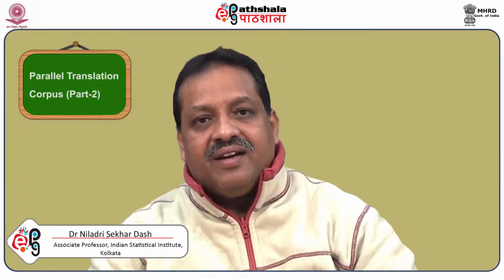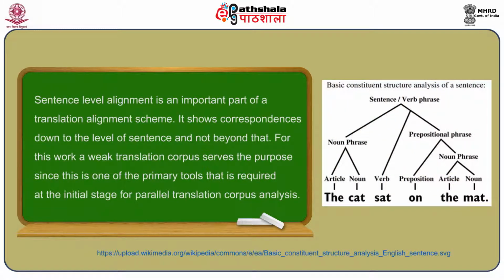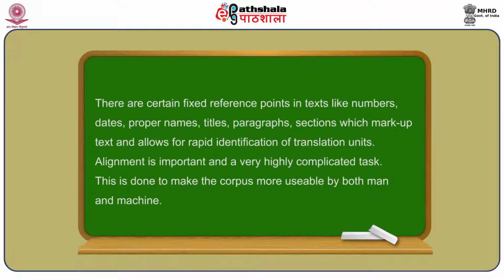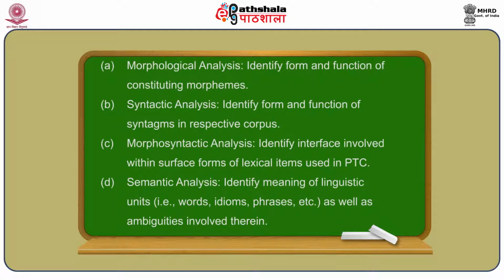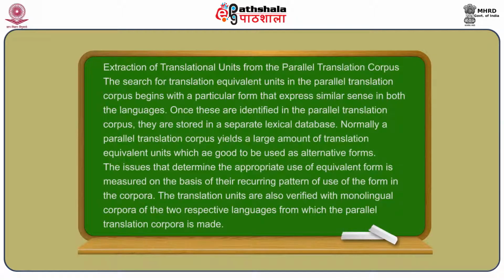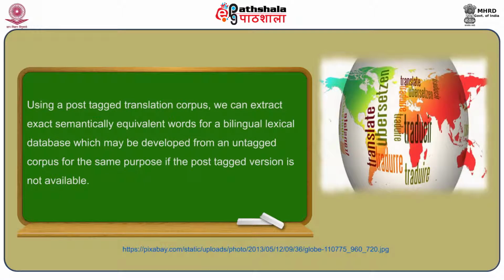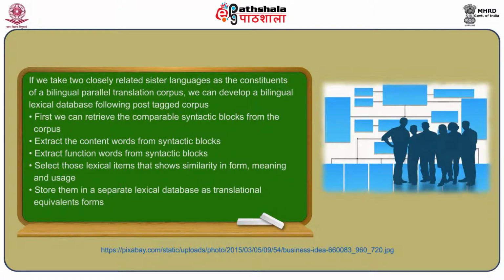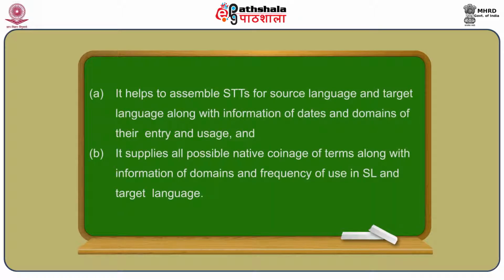Parallel Translation Corpus Part 2